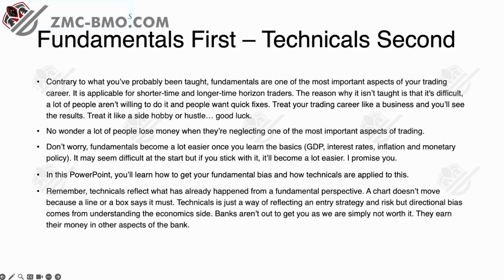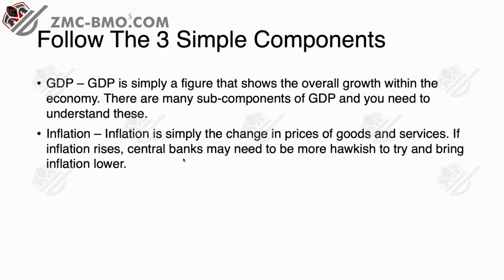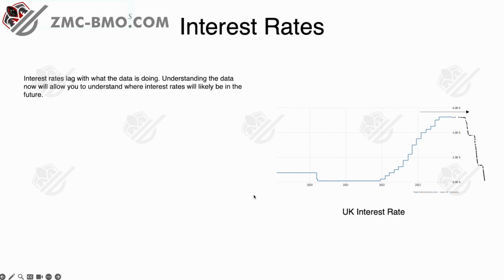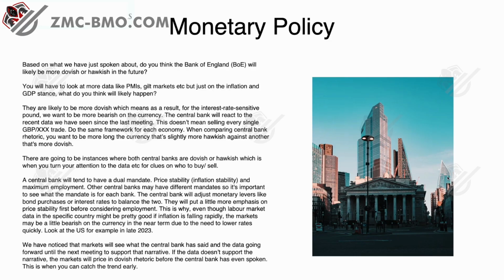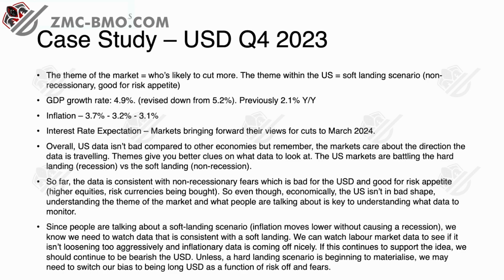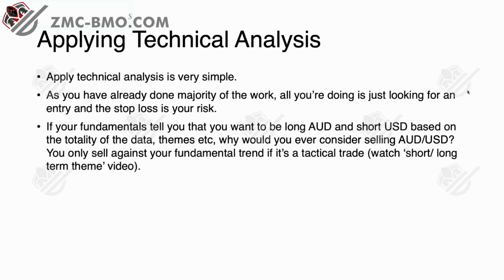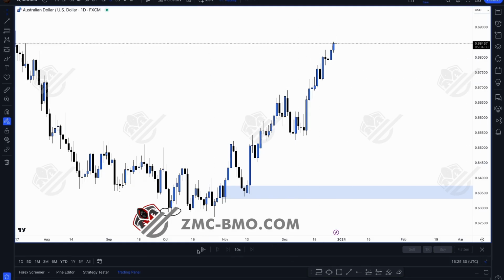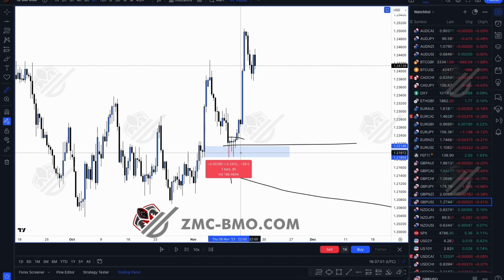005 What is a Top Down Analysis and Importance